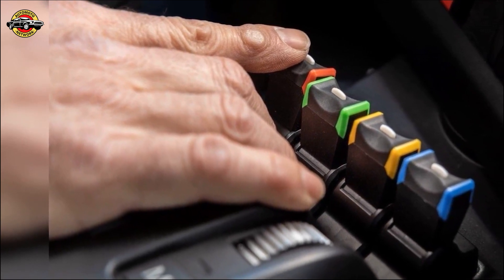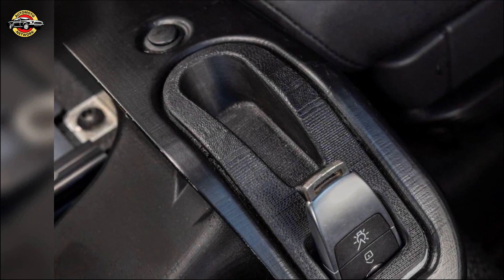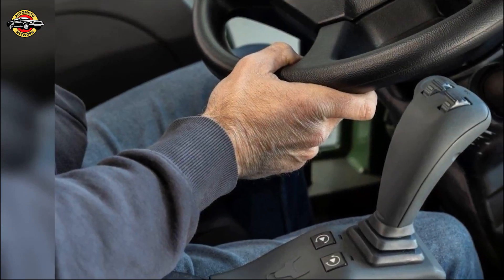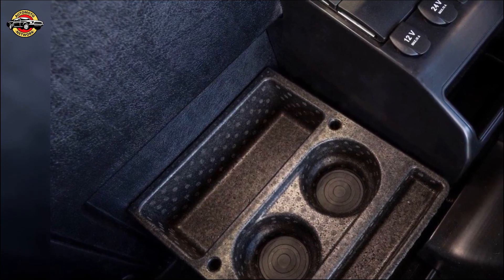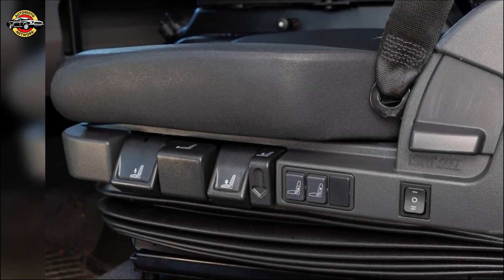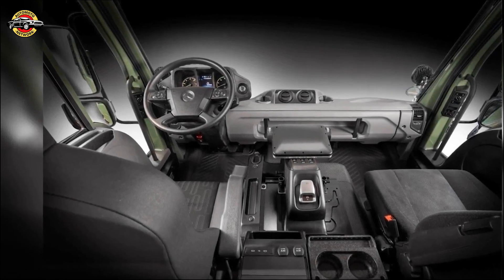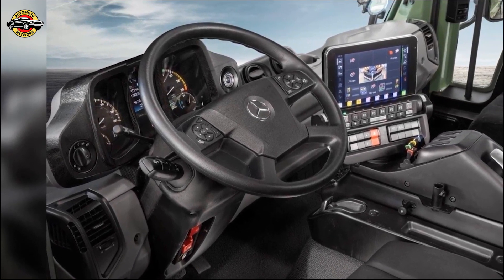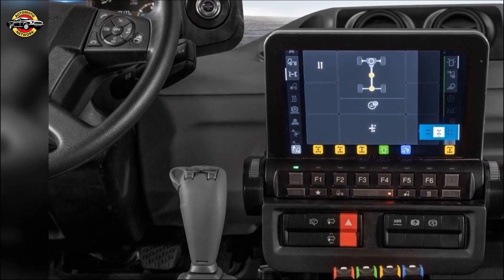Revolutionizing Agriculture: Unveiling Mercedes-Benz Unimog's UNI-TOUCH Operating System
Experience the future of agricultural efficiency with Mercedes-Benz Special Trucks' latest innovation—the UNI-TOUCH operating system for the Unimog implement carrier. Explore a cutting-edge touchscreen interface, customizable controls, and a new level of usability. Discover the powerful Unimog U 535 and U 530 models, setting new benchmarks in horsepower, versatility, and hydraulic suspension technology. Join us at Agritechnica as we redefine agricultural machinery, empowering farmers with enhanced performance and productivity. Stay ahead in the field with Mercedes-Benz Unimog and embrace the future of precision farming.